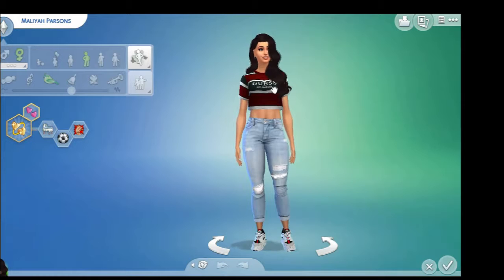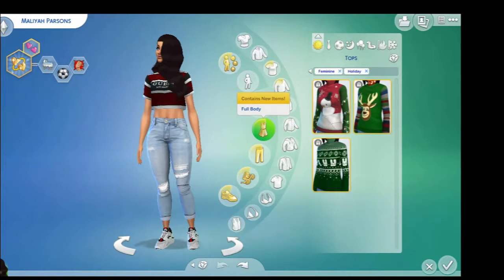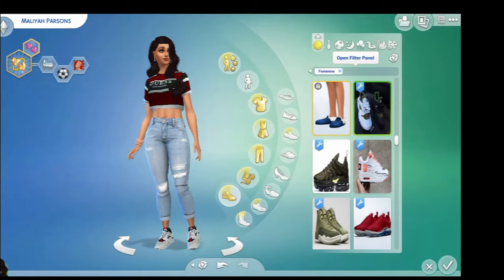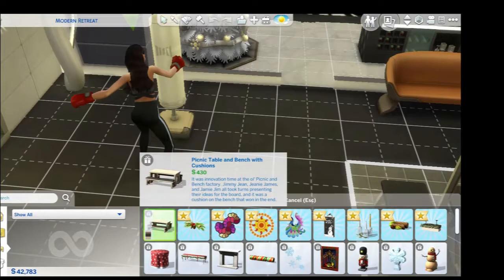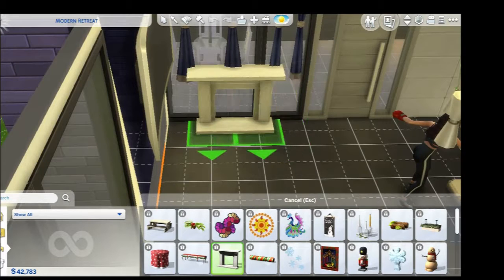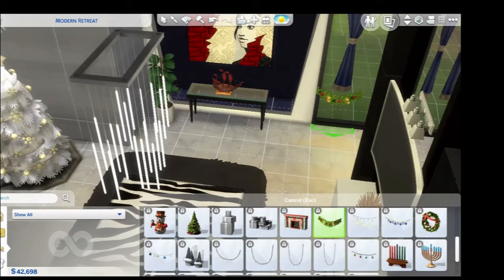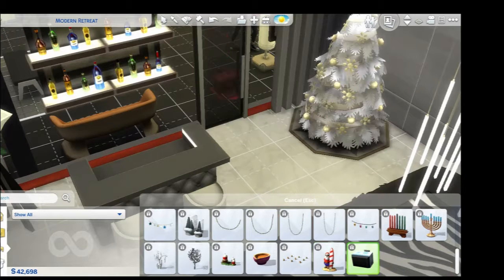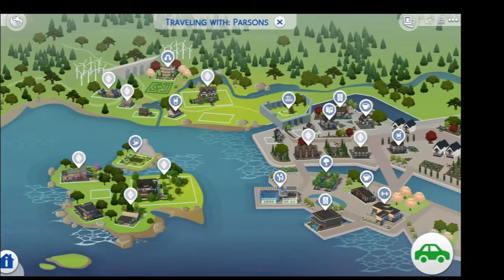The Sims 4 Street Living: HOLIDAY CELEBRATION REVIEW + I TOOK YO MAN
I am currently a high school senior. I enjoy YouTubing and playing different games. The schedule that's listed below may change because my obligations as a senior. Real life sometimes gets in the way. Thank you all for your patience! Stay positive!

Schedule:
*I'LL TRY TO UPLOAD MONDAYS, WEDNESDAYS AND FRIDAYS*